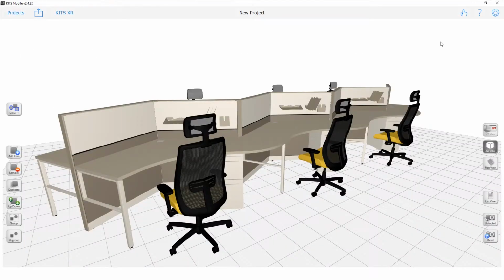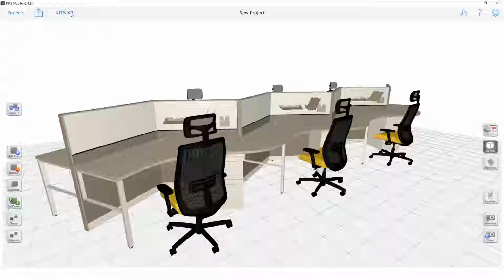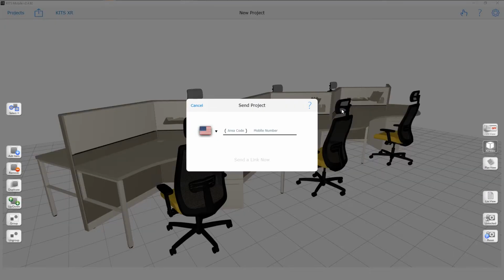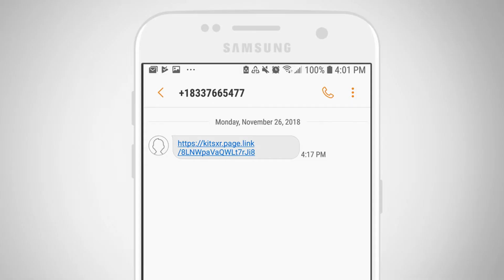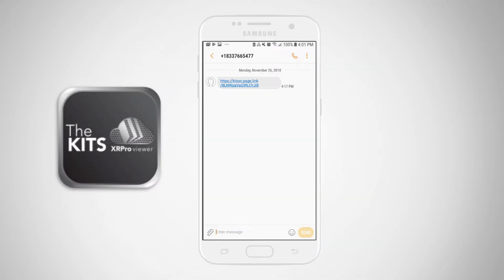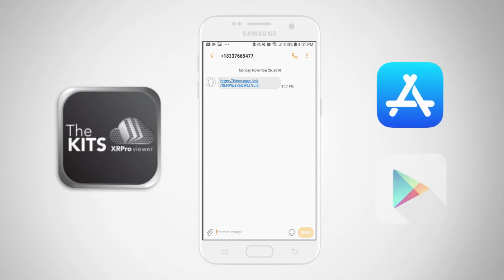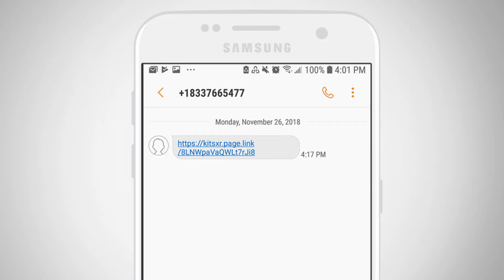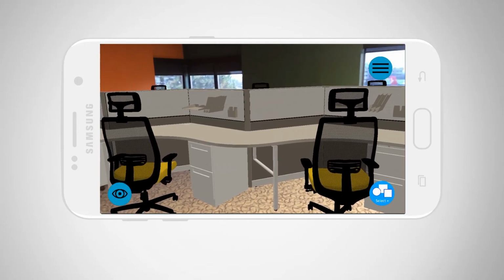Tutorial: Viewing in Augmented Reality | The KITS collaborator (XRPro)